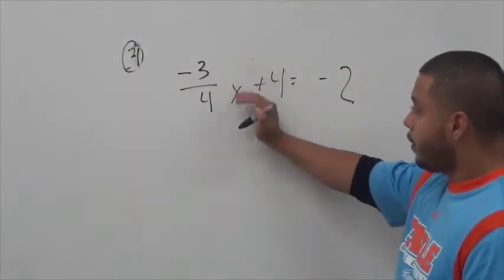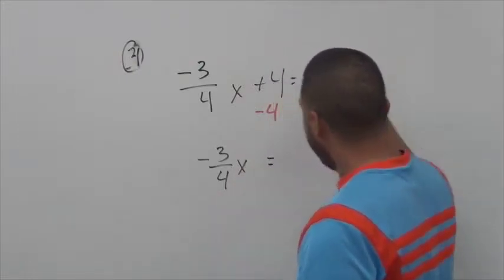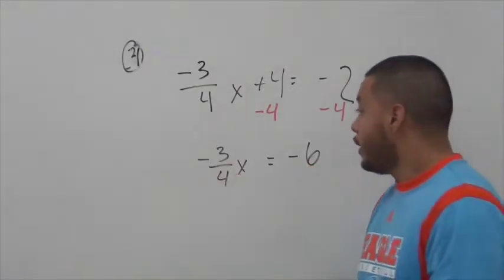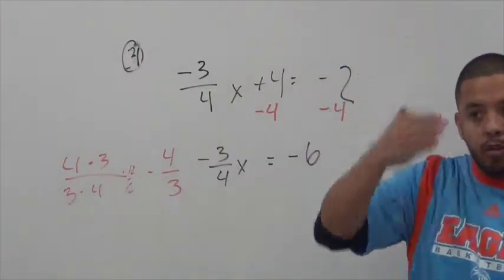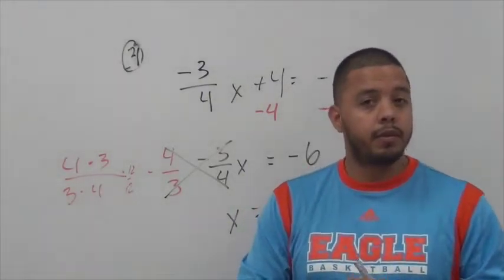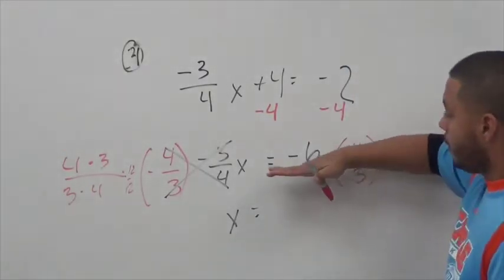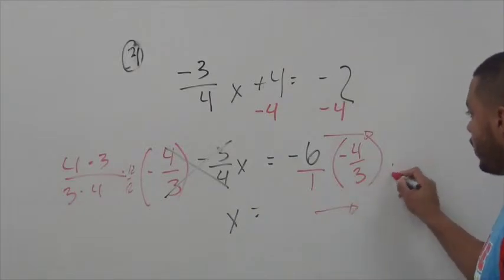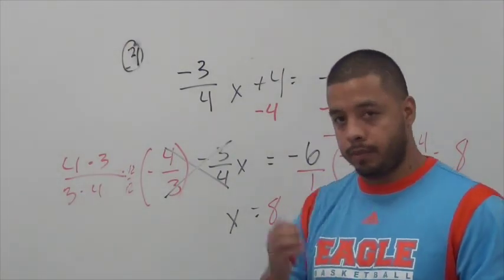solving two step equations with recipricols